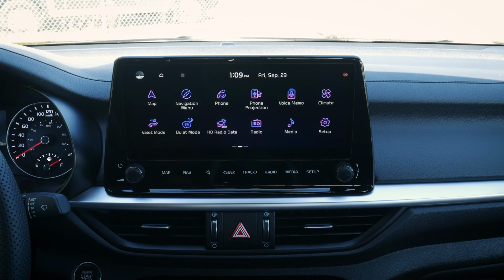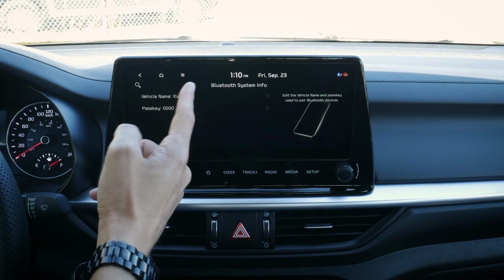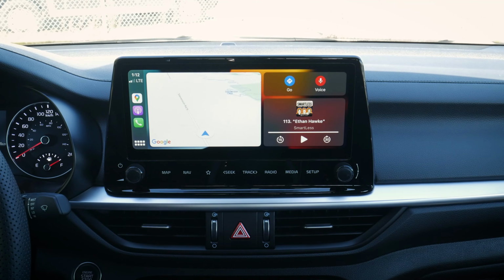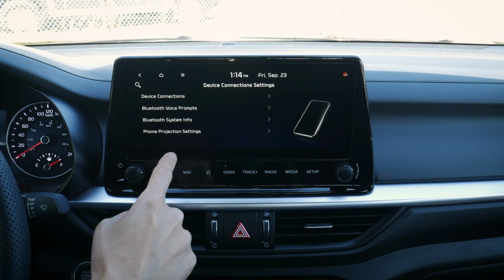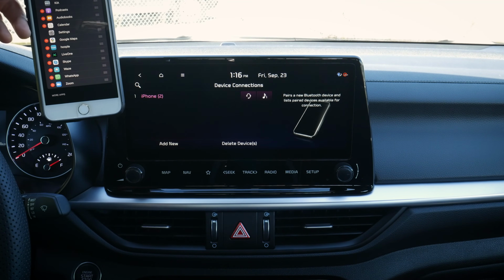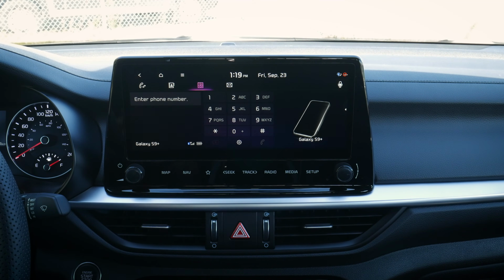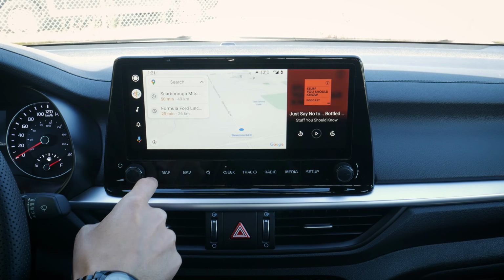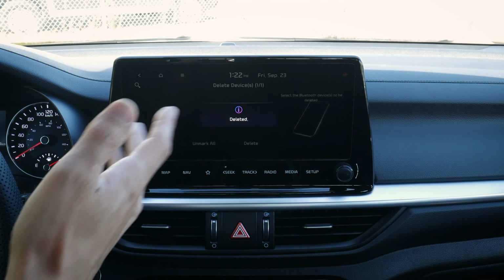Android Auto and Apple CarPlay in the Kia Forte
Trying to figure out how to setup Android Auto and Apple CarPlay in the Kia Forte? In this video you'll learn how to connect a phone, setup both Android Auto and Apple CarPlay and learn a few extra tricks!

Thanks to Durham Kia for letting me use the ride for this video. Check out Durham Kia's website if you're in the market for a Kia!

The car that was used in this video had the following specs:
2023 Kia Forte GT-Line
  - Aurora Black Exterior
  - Black Leatherette Interior
  - GT-Line Premium Package (USA opt, Canada included)
  - GT-Line Sport Premium Package (USA opt, Canada included)

MSRP:
Canada - $29,234
USA - $25,780

Timestamps:
00:00 - Connecting an iPhone and setting up Apple CarPlay
06:10 - Connecting an Android and setting up Android Auto